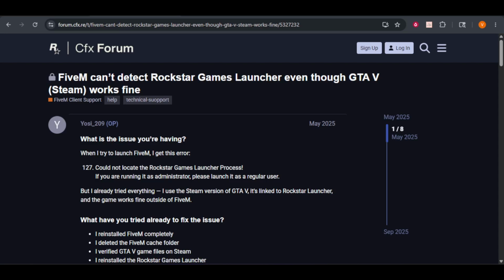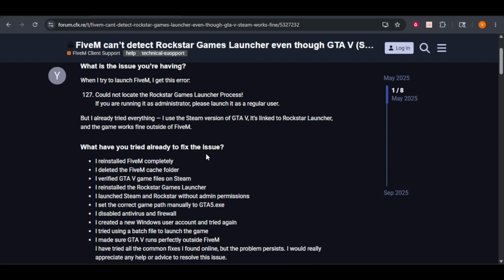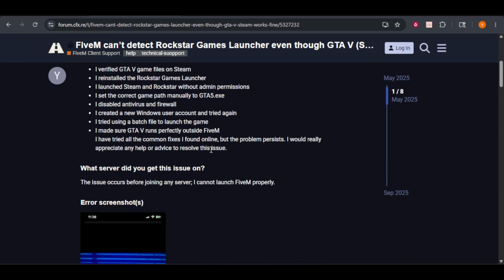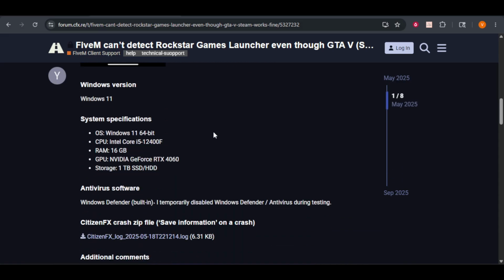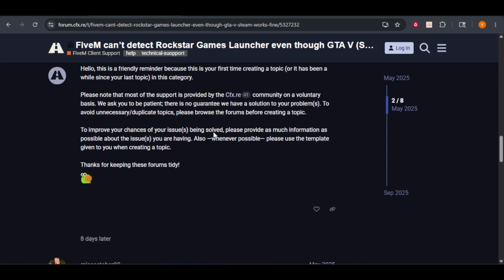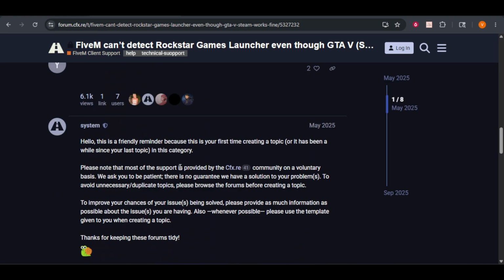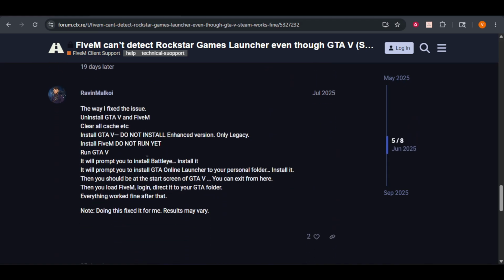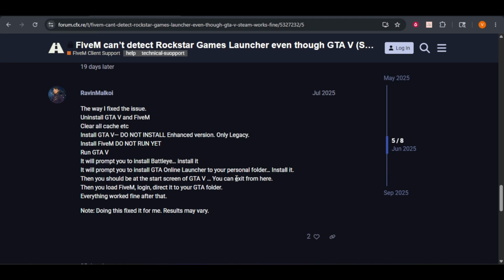How to Fix Rockstar Games Launcher Could Not Be Found in FiveM [Working Fix]